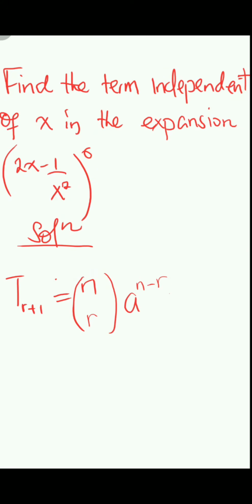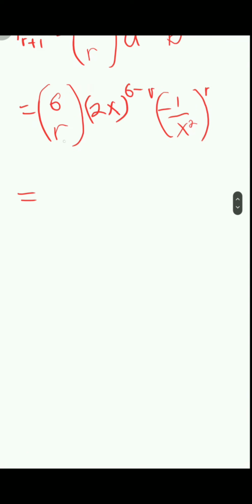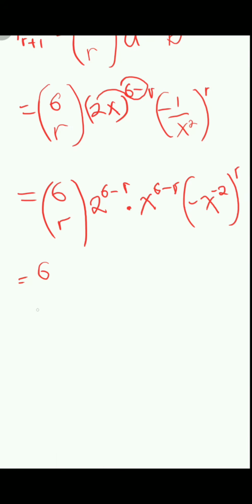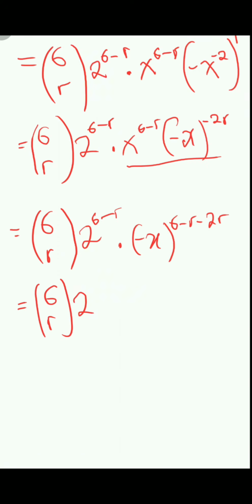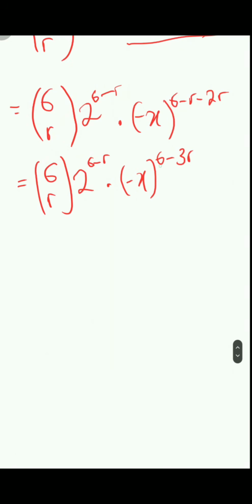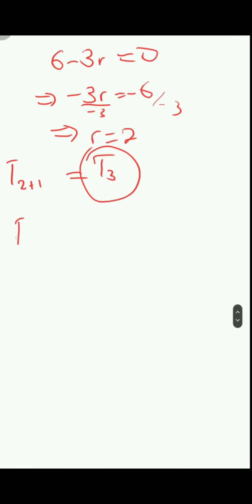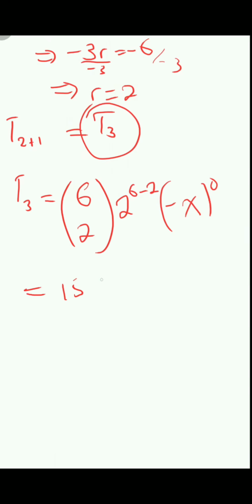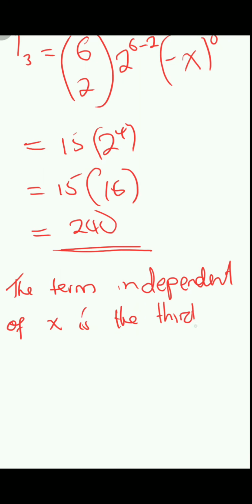FINDING THE TERM INDEPENDENT OF X IN A BINOMIAL EXPANSION